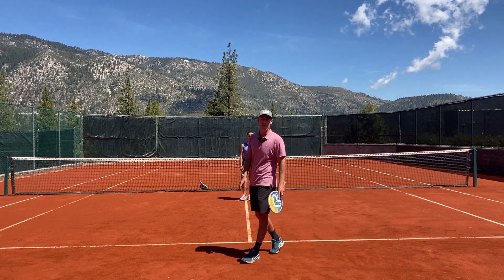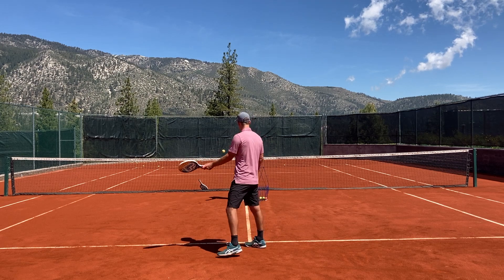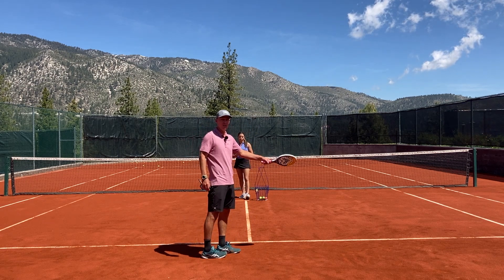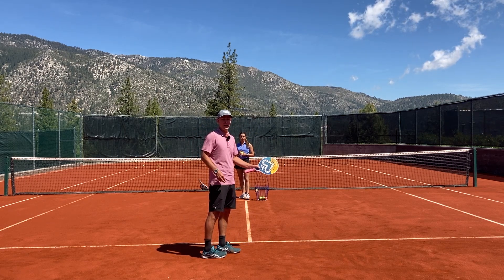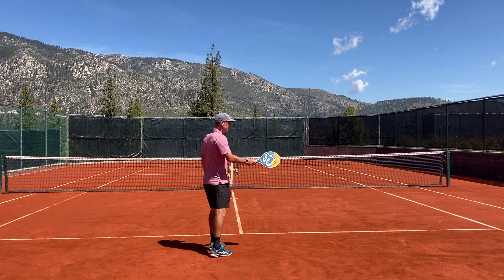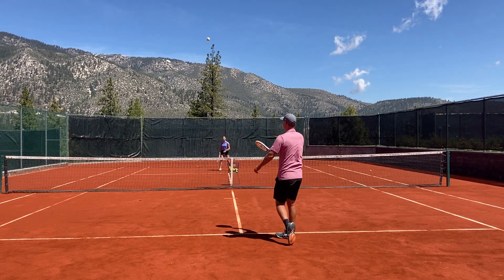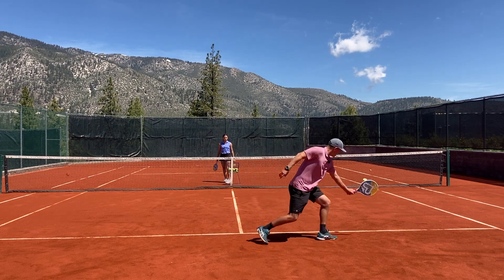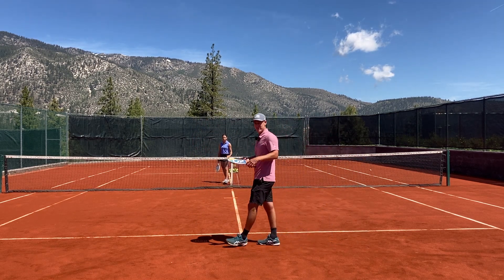Why You Should Change Grips In Tennis (Spec Tennis)